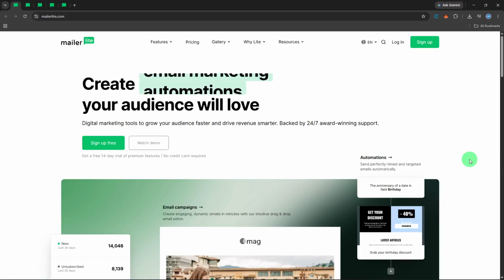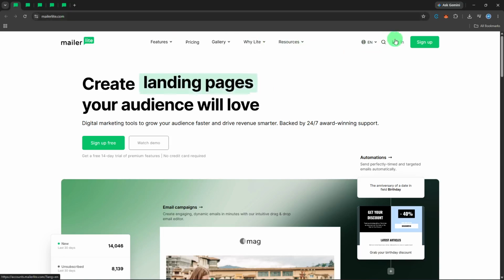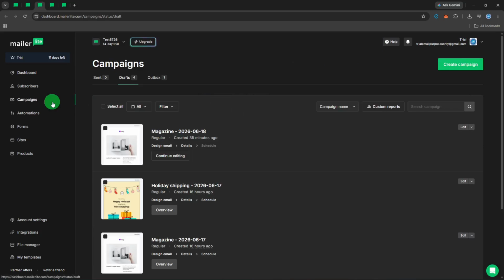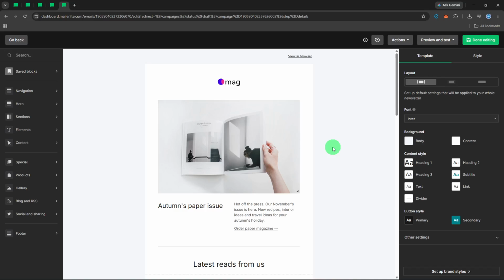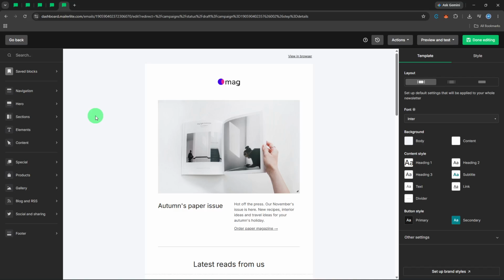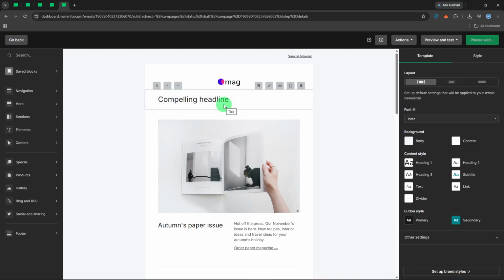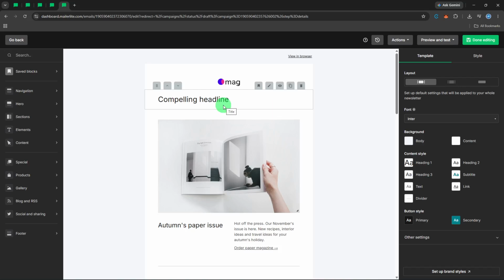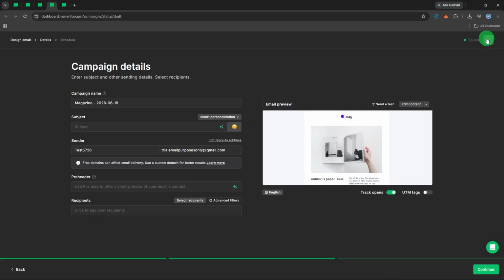Use MailerLite Drag and Drop Editor [Masterclass]